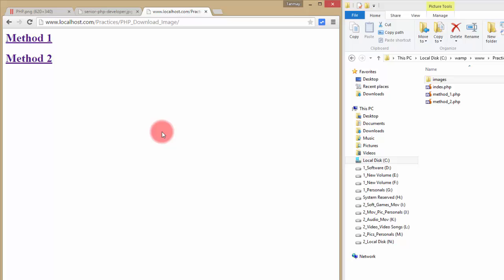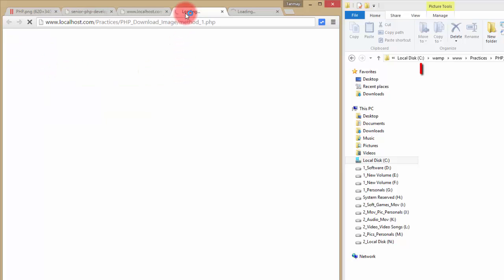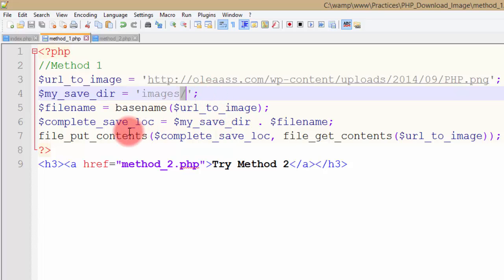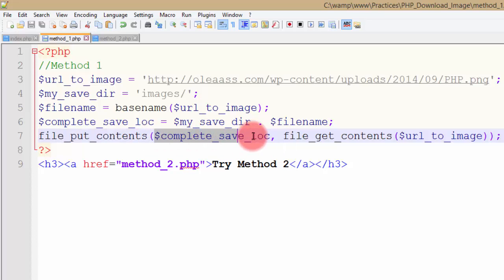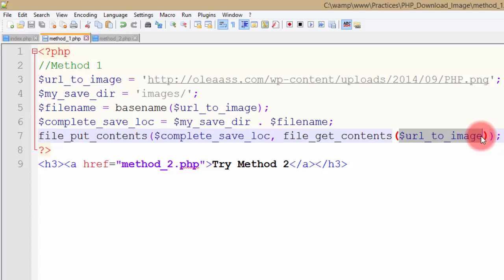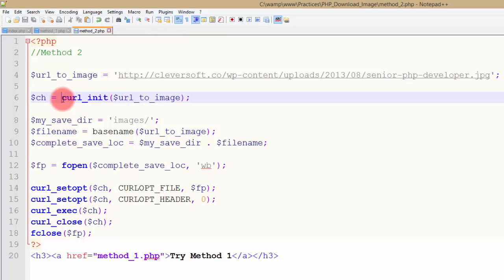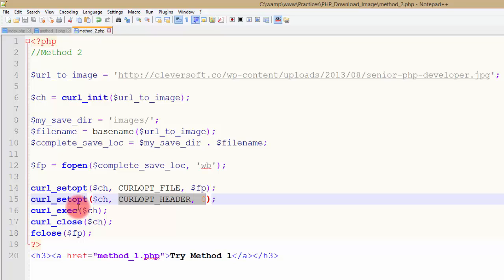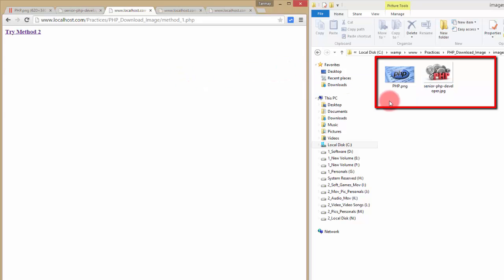Download image from URL using PHP? 2 methods explained.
2 methods to Download and Save remote image using URL on your server with PHP. Free PHP code to download and save images from URL in PHP. This PHP code examples will let you download any image from URL using PHP.